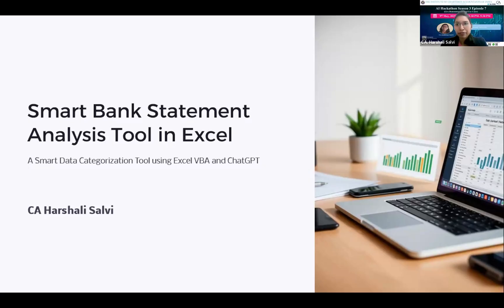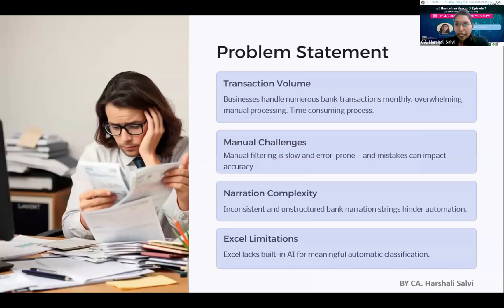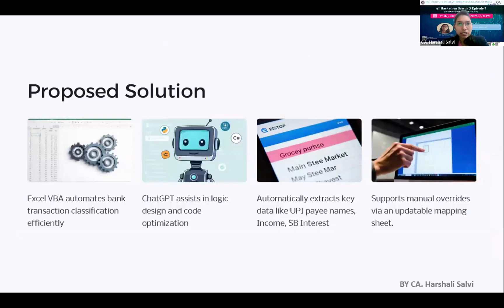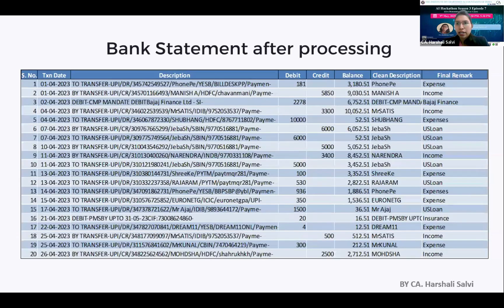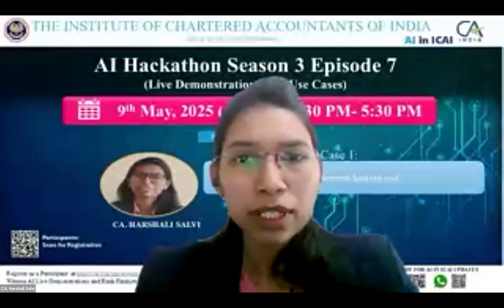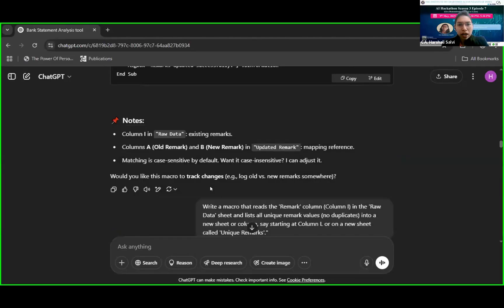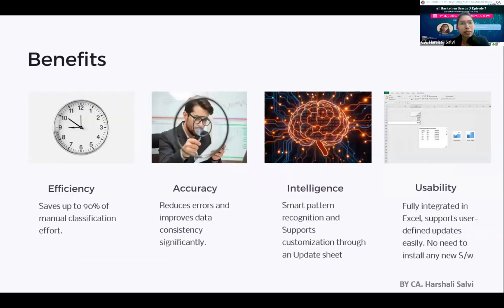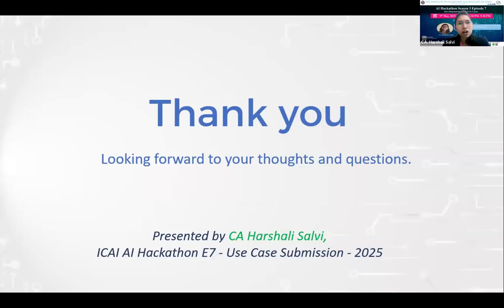AI Hackathon S3 Ep-7: UC 1 – Bank Statement Analyse tool – CA Harshali Salvi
🚀 Video Description:
Welcome to Episode 7 of AI Hackathon Season 3 hosted by the Institute of Chartered Accountants of India (ICAI). This session features live demonstrations of AI use cases specially designed for the accounting and finance profession.

Witness participants present real-time applications of AI in audit, taxation, compliance, reporting, and more—designed to enhance efficiency, accuracy, and decision-making in professional practice.

👨‍💻 What to Expect:

Exclusive AI use case presentations by finalists

Panel discussions with domain and technology experts

Live evaluation by a jury of experienced professionals

Announcement of top-ranked finalists based on innovation and impact

🌐 Why Watch?

Gain insights into how AI is being practically applied in the field of accountancy

Understand emerging trends in automation and intelligent systems

Stay informed about ICAI's pioneering initiatives in AI for the profession

📲 Scan the QR code in the video for ICAI AI updates and exclusive opportunities